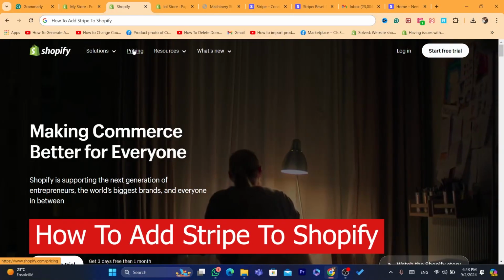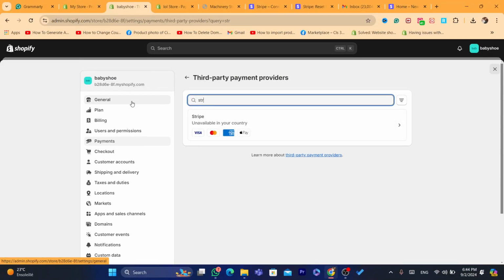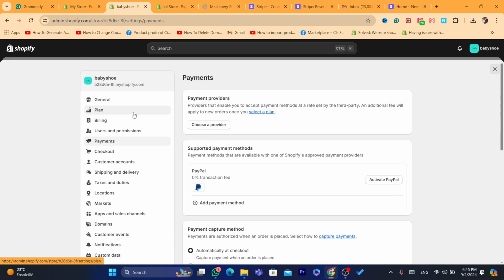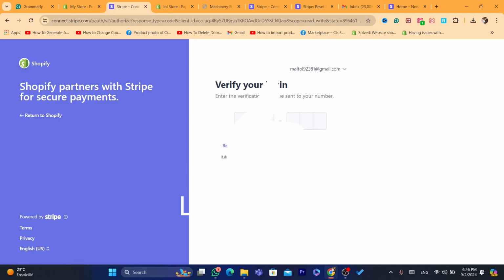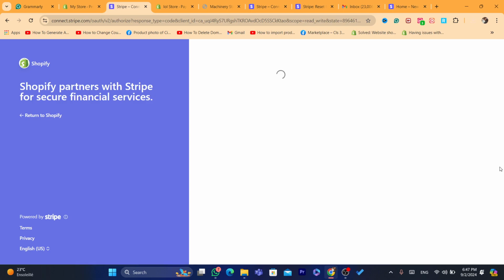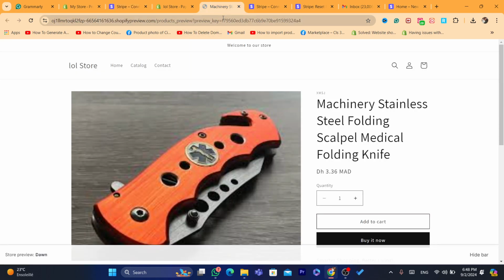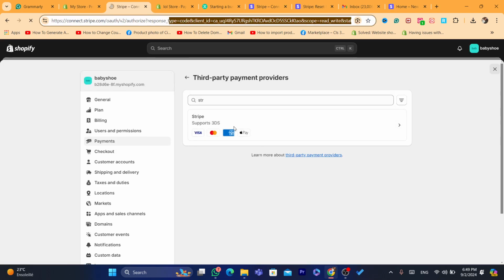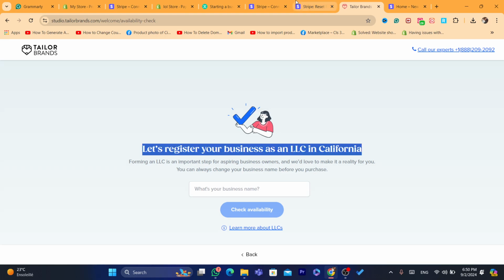How to Add Stripe to Shopify and Fix 'Stripe Not Available' Issues (2026)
In this video, you'll learn how to integrate Stripe with your Shopify store and troubleshoot any issues if Stripe is not available. We’ll cover:

Adding Stripe to Shopify: A step-by-step guide to set up Stripe as your payment gateway.
Fixing Common Issues: Solutions for resolving the 'Stripe Not Available' error and ensuring smooth payment processing.
Optimizing Your Payment Setup: Tips for configuring Stripe settings to best suit your store's needs.
Follow this guide to seamlessly add Stripe to your Shopify store and address any integration problems you might encounter.